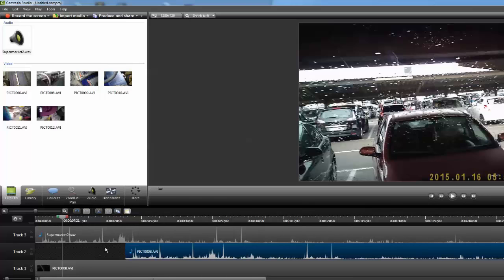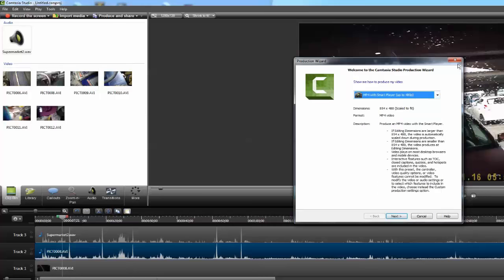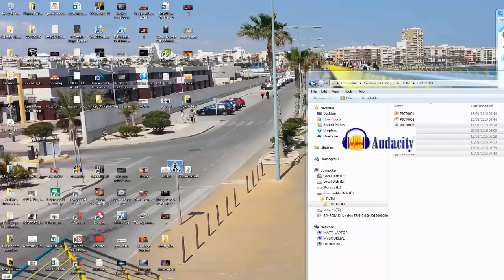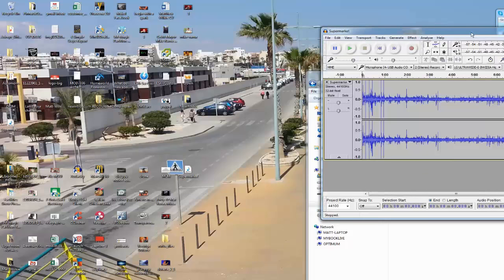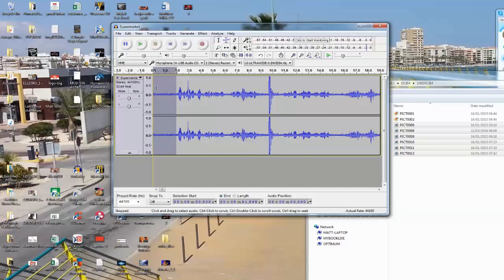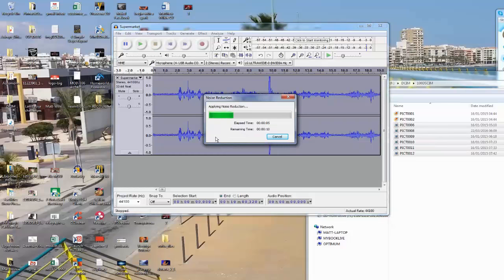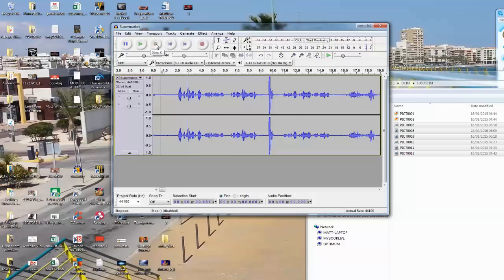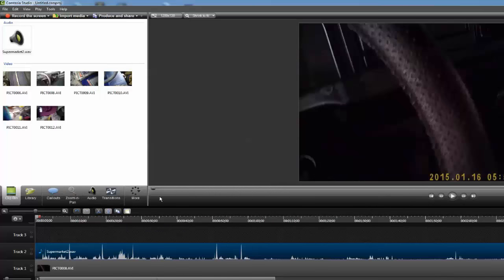Vlogging: For beginners Part 26: "Noise Removal" using Audacity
Audacity is a free piece of software which not only free but is fantastic for editing audio as well as cleaning up noise.